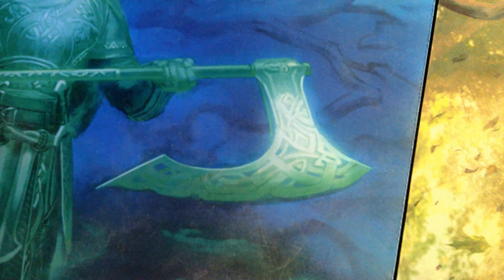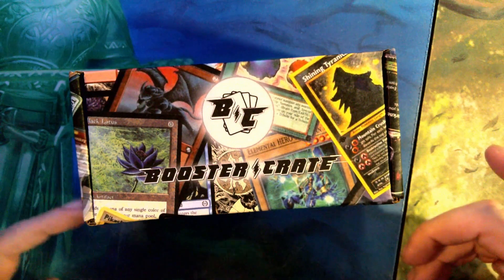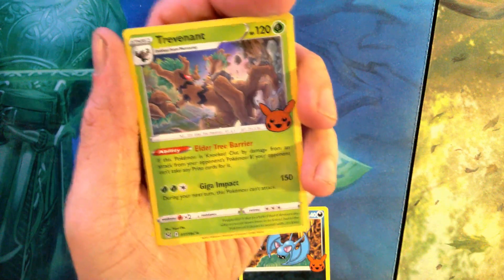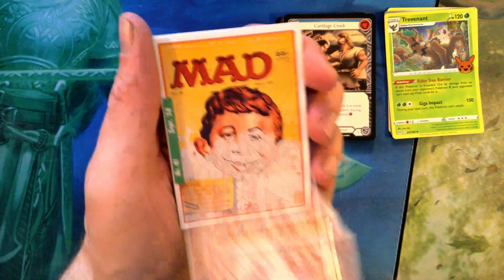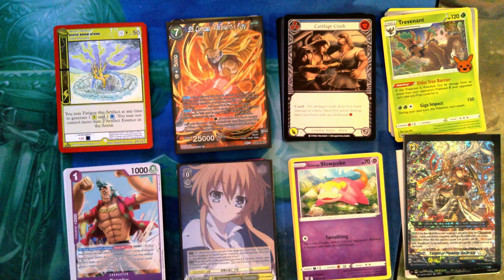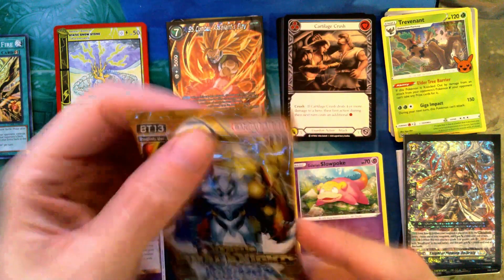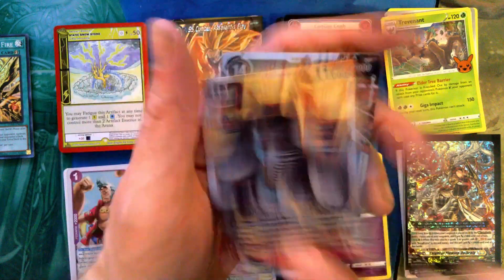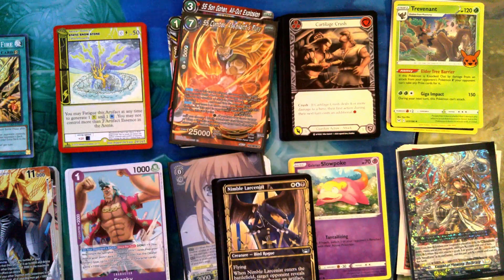HUSKY OPENS ... BoosterCrate | The Chaos Crate October 2023 – "UMM... OK... THAT'S A THING!"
ITS TIME FOR HUSKY OPENS!!!
BOY O BOY IS THIS SOMETHING DIFFERENT!  So I was looking around online & BAM I see an add for "BoosterCrate"!  A veteran ran company that sells Monthly "Mystery" Boxes of all sorts of Card Games.  I IMMEDIATELY see the  "Chaos Crate" & knew what I had to do haha.  Overall this was a really cool experience, getting to open stuff that was familiar, new, old & completely outta right field!

Will be getting these boxes for the rest of the month so stay tune for more unboxings BUUTTT... until then here is a full listing of the Card Packs we got:
– Dragon Ball Super Card Game | Critical Blow
– DIGIMON Card Game | Versus Royal Knights
– MetaZoo | Cryptid Nation 1st Edition
– Magic The Gathering | Streets of New Capenna Booster
– One Piece | Kingdoms of Intrigue
– Yu-Gi-Oh | Tactical Masters
– Pokémon | Sword & Shield Battle Styles
– Weiss Schwarz | Date A Live II/III
– Flesh and Blood | Welcome to Rathe
– MAD 2
– Cardfight Vanguard | Dragon Tree Invasion

If you wanna get a Monthly Chaos Crate or pick specifically which TCG you wanna  get a monthly BoosterCrate for I HIGHLY suggest checking these guys out at the link below:

Hope you guys have a great day and enjoy the Random TCG Pull Fun :)

Welcome to the Husky Kingdom!
If you'd like to become a Citizen here is our CUSTOM MADE WEBSITE!!!

Here is the list of all the different places you can join at :P